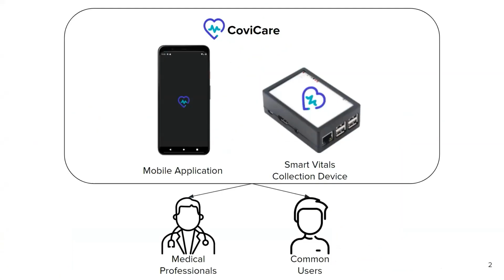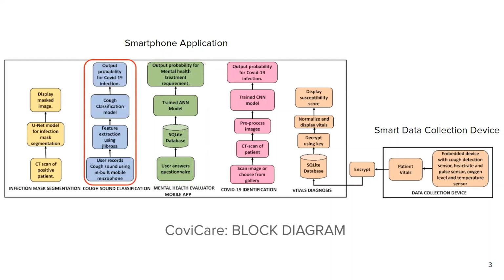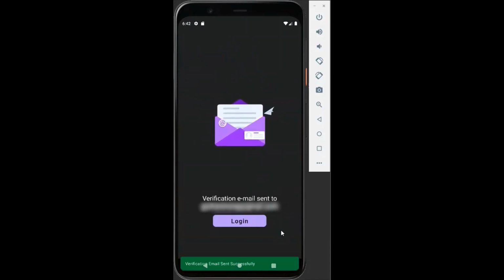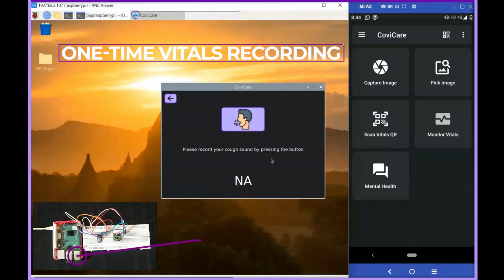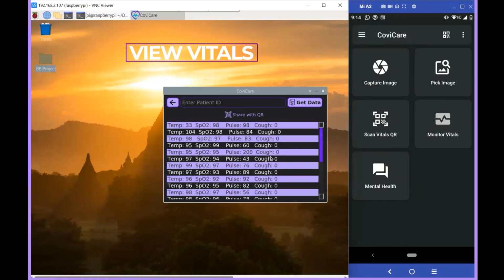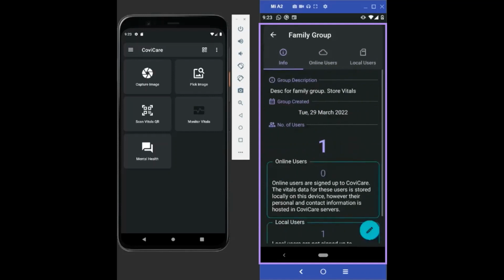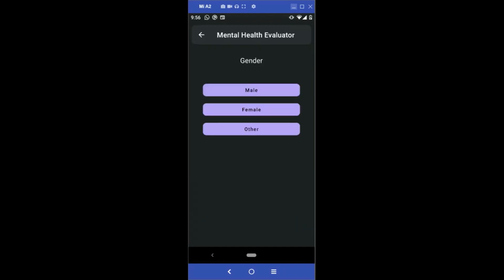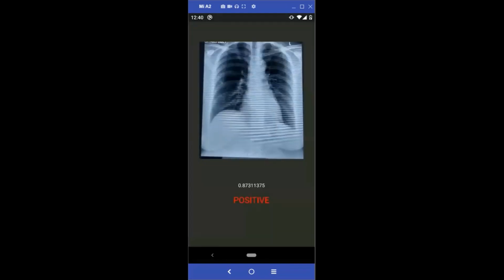CoviCare: A Secure Vitals Collection and Diagnosis Application (BE Project)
This is a demonstration video detailing the working of our project CoviCare.  This project was done by:
Under the guidance of  Prof. Sarang Joshi at SCTR's Pune Institute of Computer Technology

We will link our paper for detailed description of this project.

Video Chapters:
00:00 - Introduction
00:26 - Project Description
01:05 - Project Modules Block Diagram
03:58 - Demonstration
04:10 - Mobile Signup and Login
06:36 - Smart Vitals Collection Device Application
07:37 - One Time Vitals Recording
10:29 - Continuous Vitals Monitoring
11:32 - View Recorded Vitals
12:03 - Create and Manage Groups
16:24 - Mental Health Evaluator
18:04 - CT Scan Predictions
20:20 - Thankyou